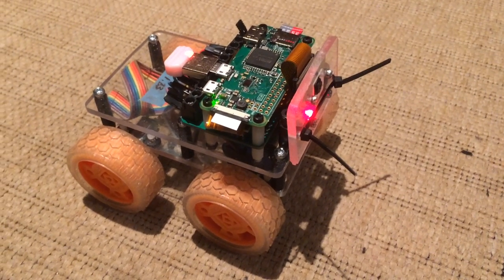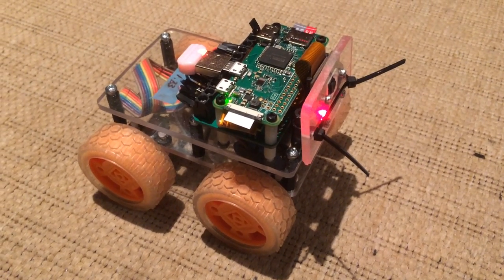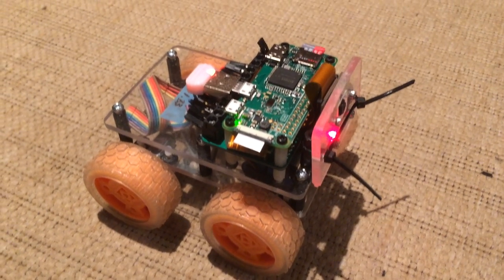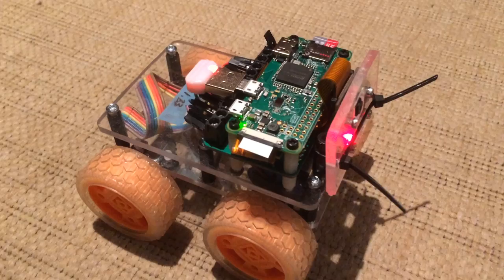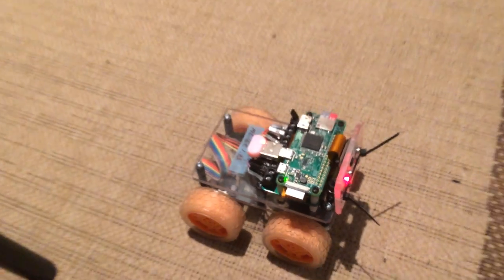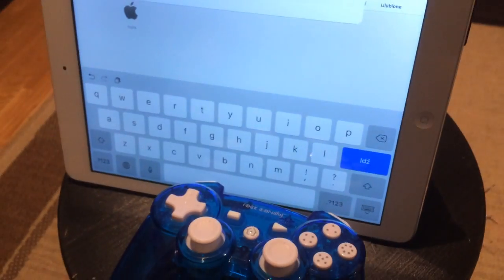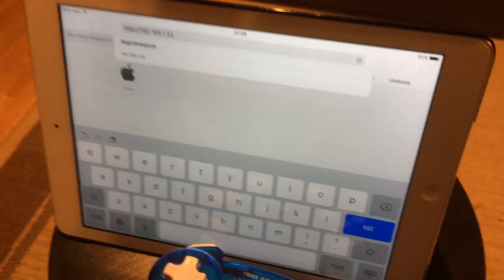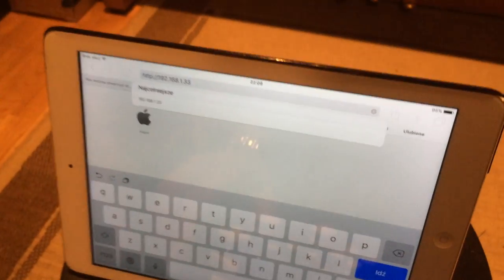ZeroBorg upgraded to PiZero W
This is trial of ZeroBorg upgraded with PiZero W (with WiFi on board).